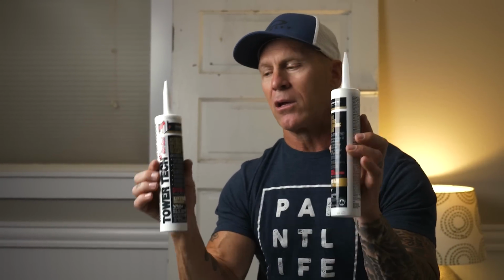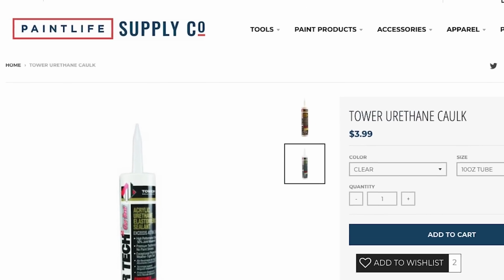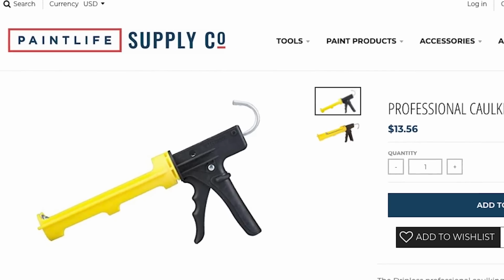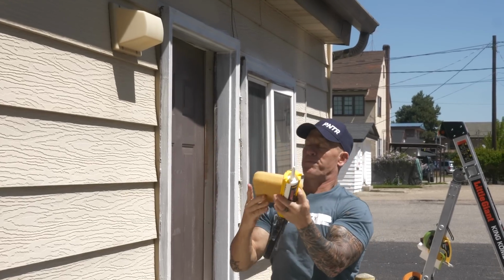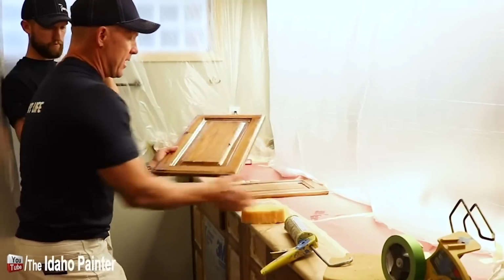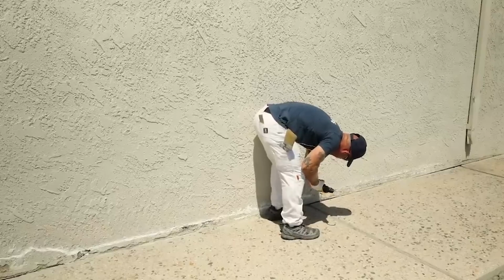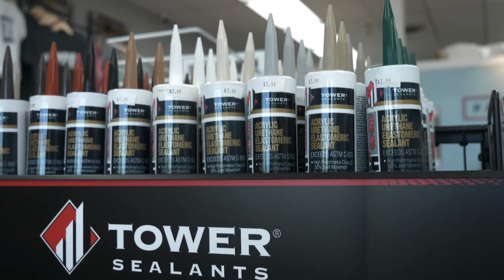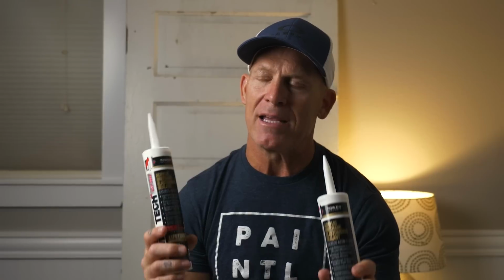Choosing the Right Caulking for the Job: Caulk Like a Pro!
Choosing the right caulking for the job. The Idaho Painter decides what caulking to use for each job interior and exterior and the best caulk for caulking your tape.  Tools used in video are below: Tower Urethane Caulk | Dripless Caulking Gun / Caulking sponge

Proverbs 28:22